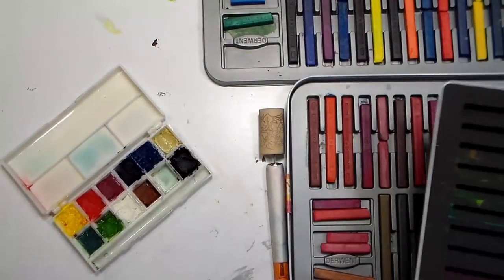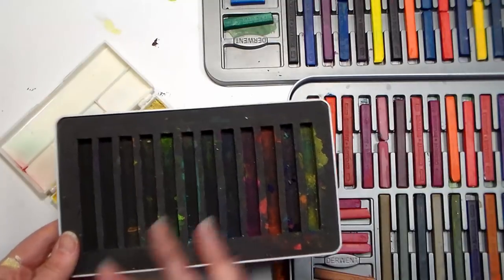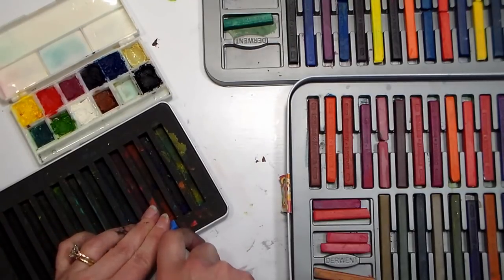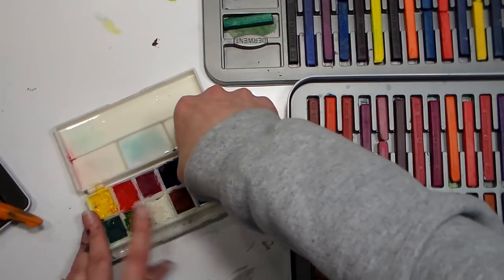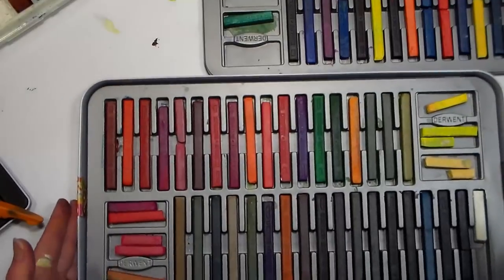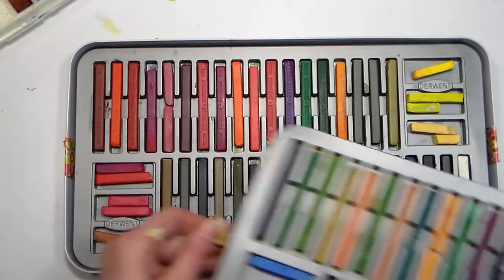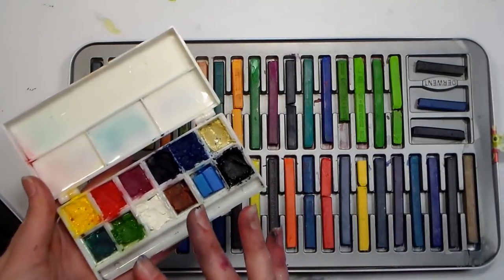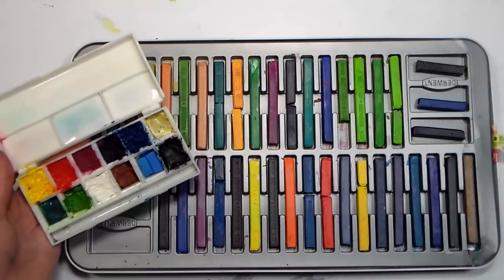Inktense Palette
I was intrigued by the new Inktense travel pan set by Derwent but it seemed really silly to add it to my collection when I already had inktense blocks and pencils. I have the full set of the inktense blocks plus a set of 12 so I decided to take some of my duplicate colors and put them in an old palette to create something similar to this set

The new inktense pan set runs about $42 buy you can set a set of 36 intense blocks for the same price and you can use them like pans in the tin they come in so I think the blocks are a better deal.

That said the inktense pencils are my favorite, I find them more useful

I want to mention the neat thing about the store bought inktense palette is that they chose only lightfast colors (not all inktense colors are lightfast) and they picked colors that will mix well.